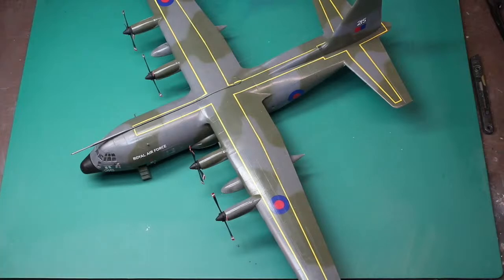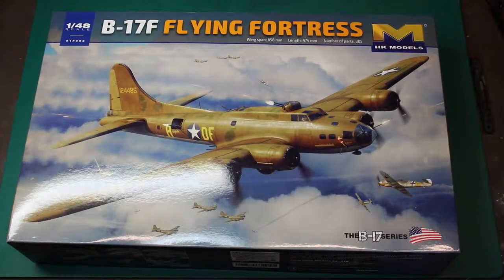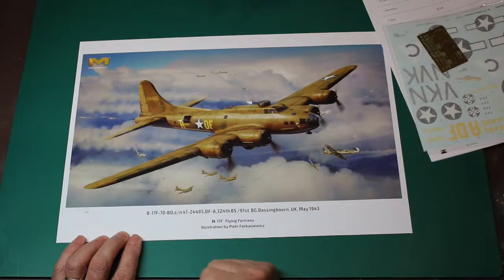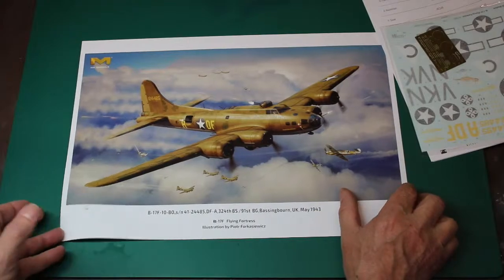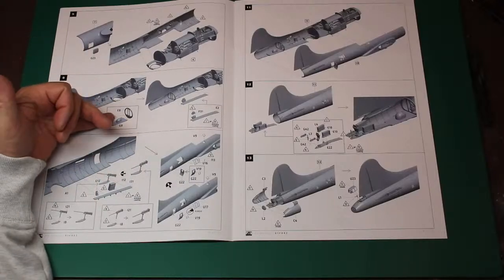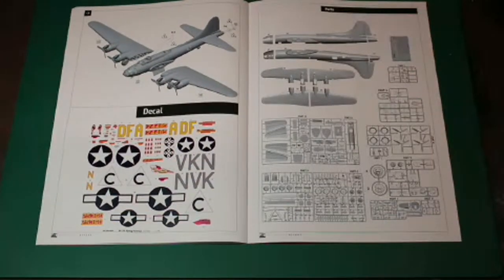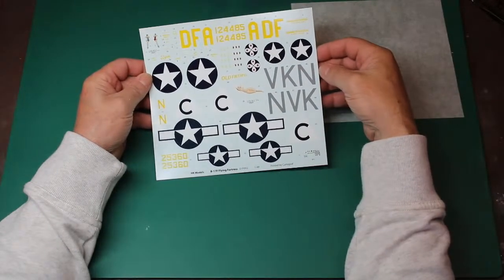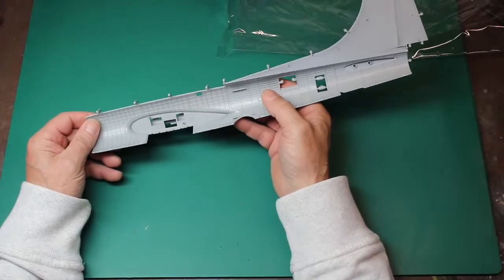Alclad 2 Live unboxing and Review HK B-17F Sally B